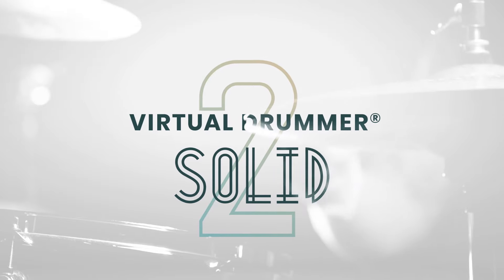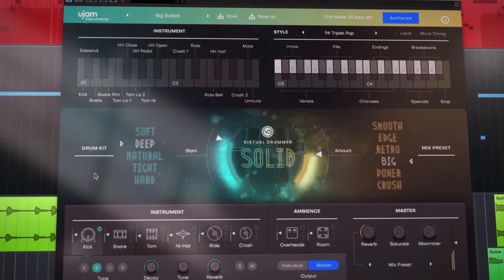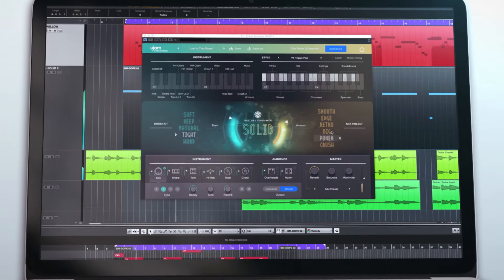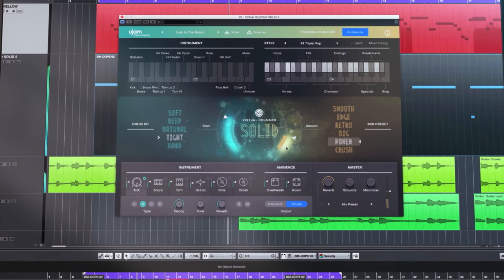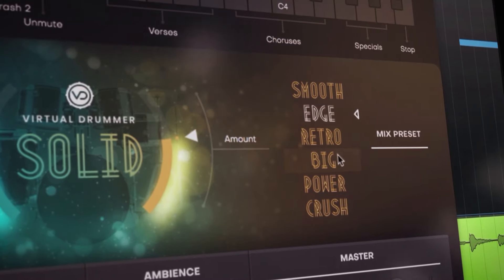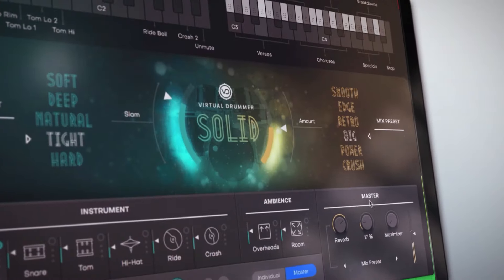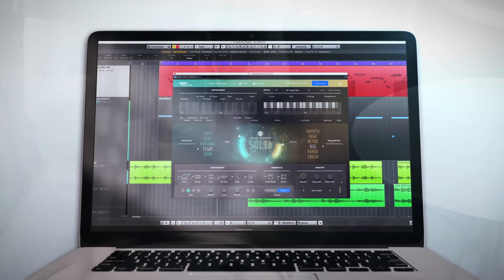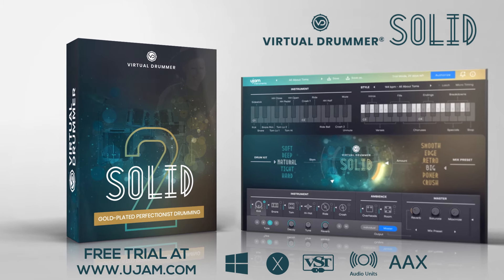UJAM Instruments presents: Virtual Drummer SOLID 2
Virtual Drummer SOLID shines with gold plated perfectionism and is your partner for many popular music styles that require a seasoned session pro.

Now available with new features like MIDI Drag and Drop, Multiple Audio Outputs, and 30 additional styles.